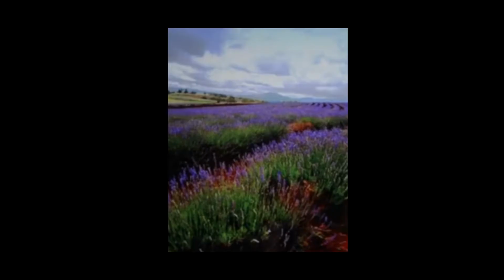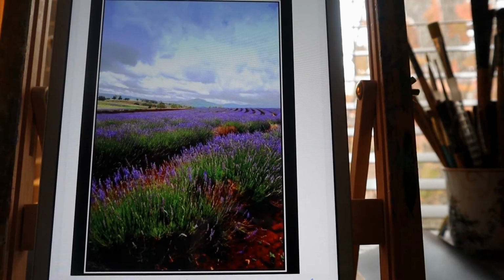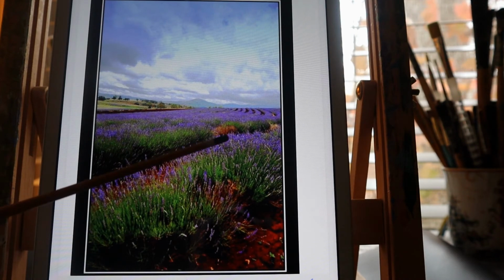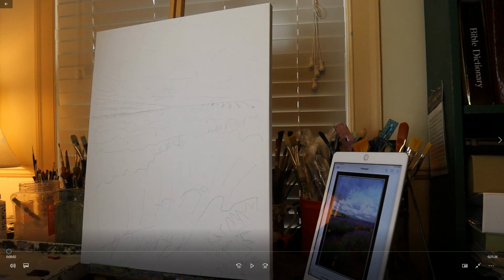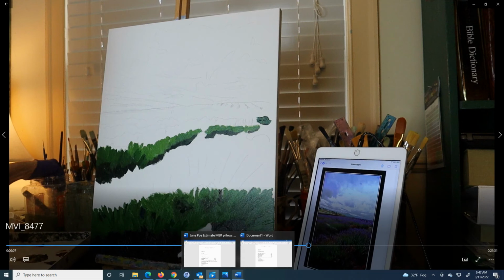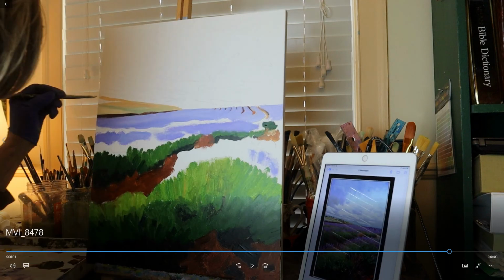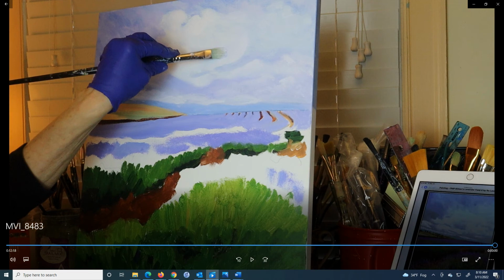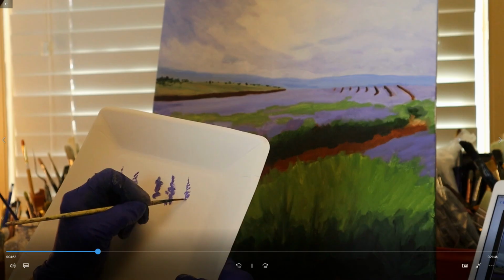Turning Your Photograph Into a SUCCESSFUL PAINTING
Have you ever had a great photo that you wanted to paint, but the painting wasn't nearly as exciting as the photo?  I sure have, and this video will show you ways to turn that photo into a SUCCESSFUL PAINTING!  This demonstration is in acrylic paint, but the principles will apply to other mediums.
A special THANKS to Ro Lovelock for the great photo from Paint My Photos.
This channel is designed to encourage the beginner and more advanced artists. I believe if you can be taught to read and write, you can be taught to paint!
I will be posting a lot of tips and techniques.  A main focus will be to help you identify problem areas in your paintings and how to correct them.

25% of my painting sales go to Hydrating Humanity to build water wells.

My Painting Testimony; Why I Didn't Start Until I Was 61!